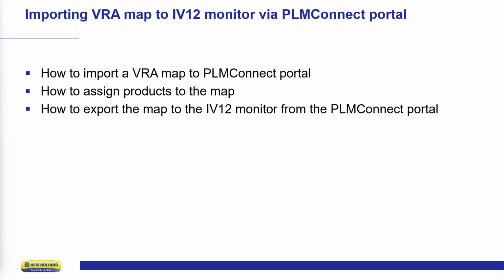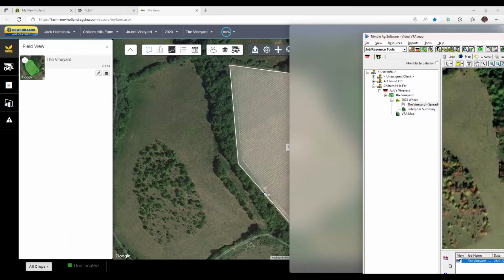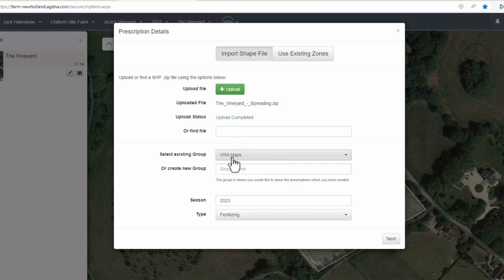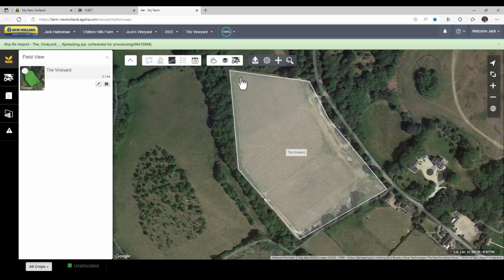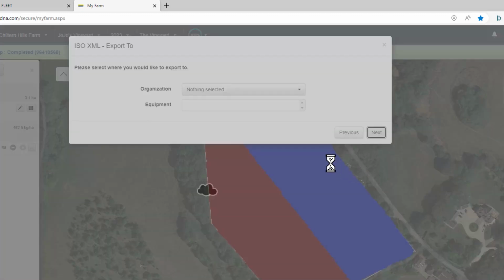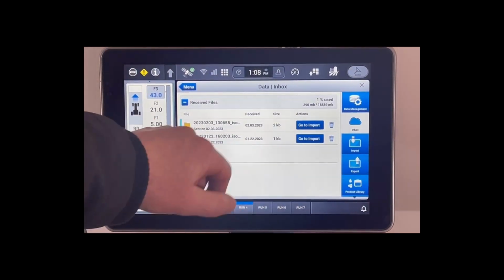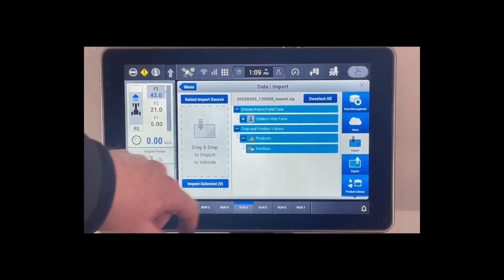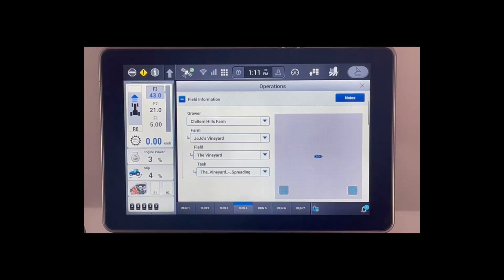IV12 10 Import VRA Map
How to import a CRA map in to the IV12 monitor